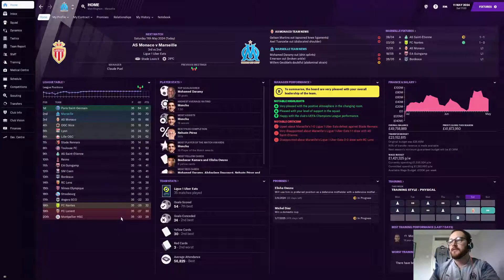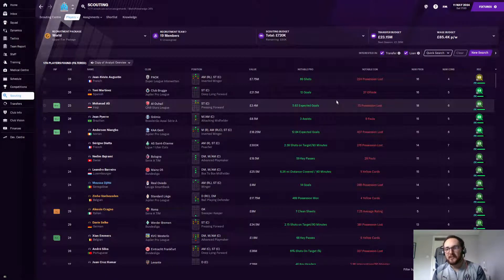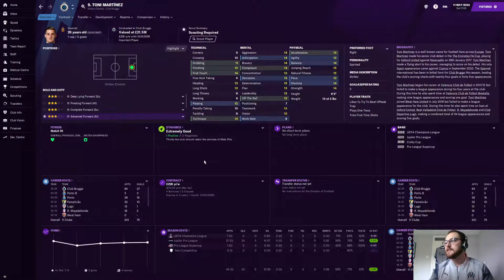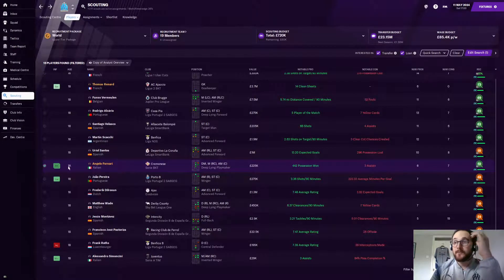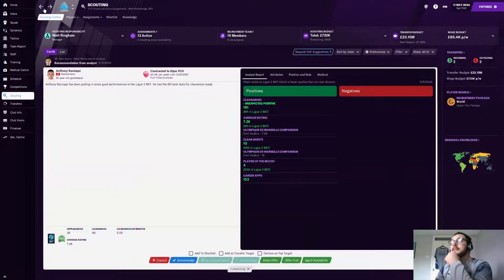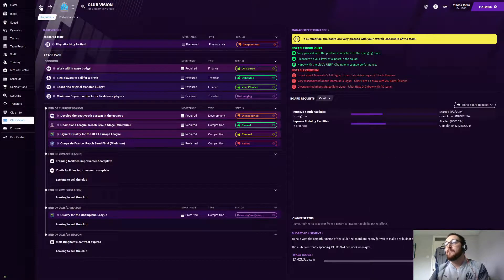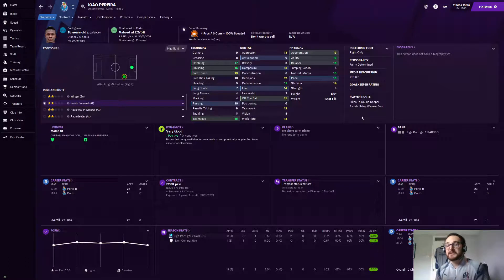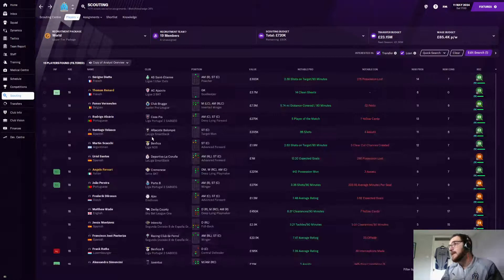Football Manager 2021: The Monchi Method - Episode 07: The Most Under Valued Scouting Method!!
A new save and a new start! We're aiming to take EAG up the French ladder to win the lot but destinies change! OM came calling and we answered! Can we take OM back to the top of French football??!!

If you like the work then please give Matty Lewis' blog a follow, he's a big part of why I play FM the way that I do